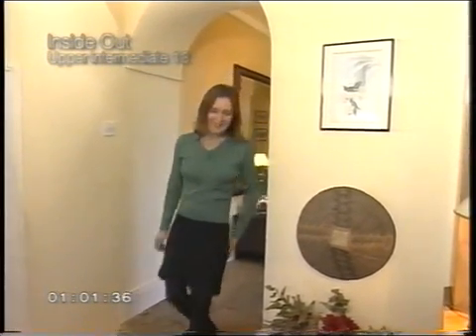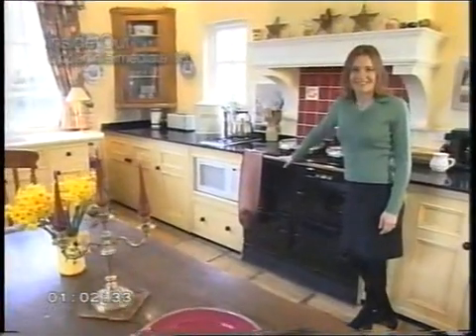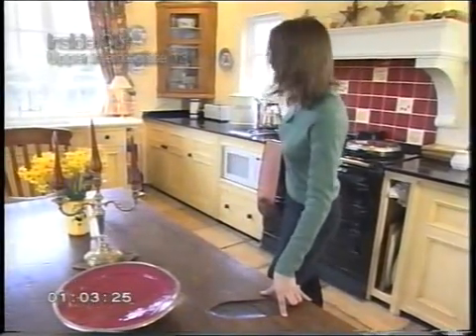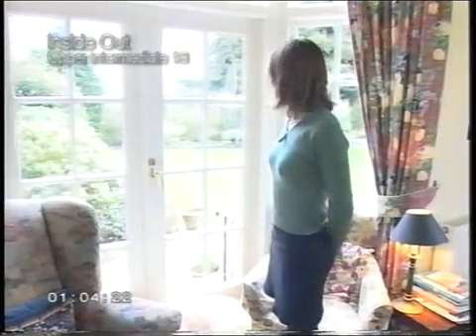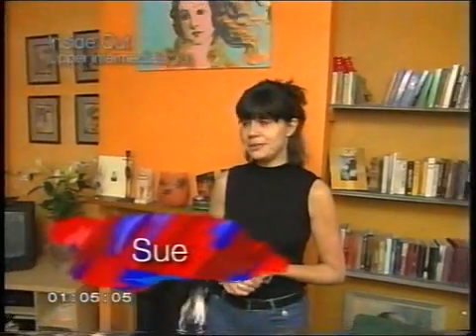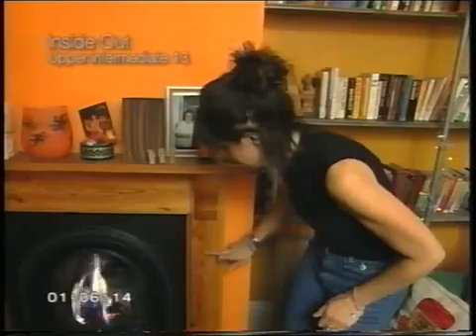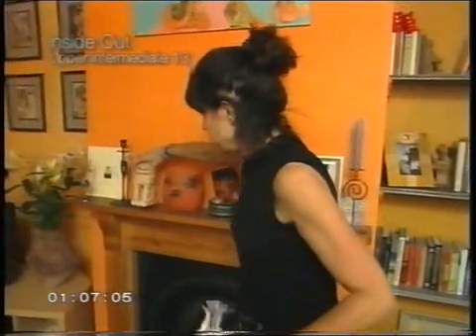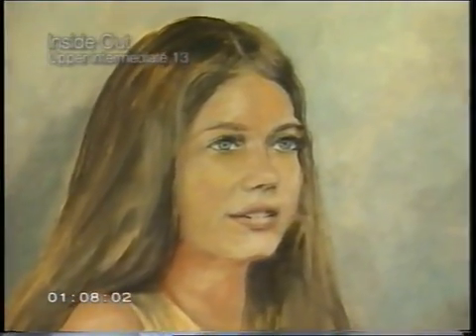Section 2A House and flat